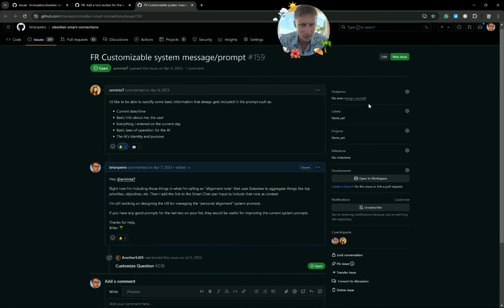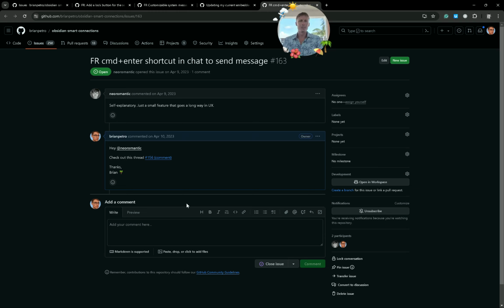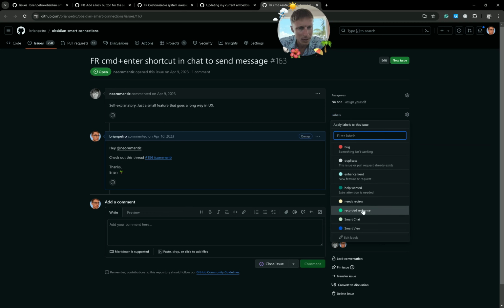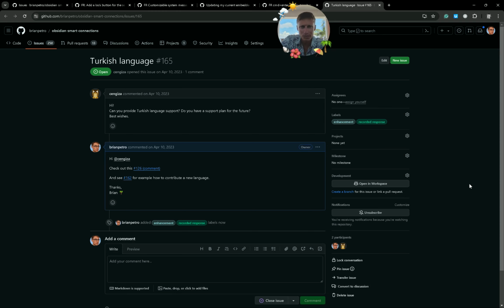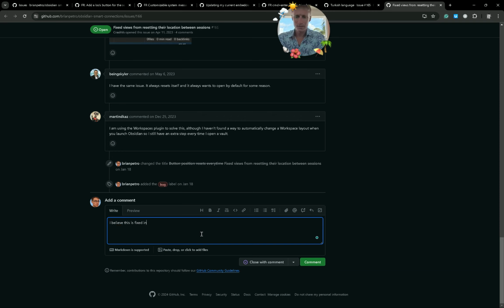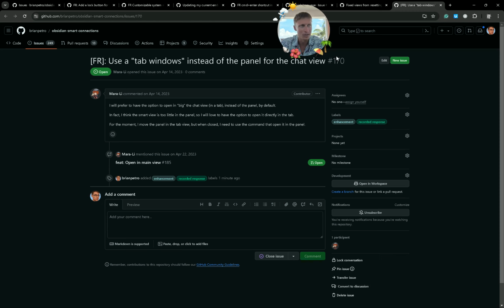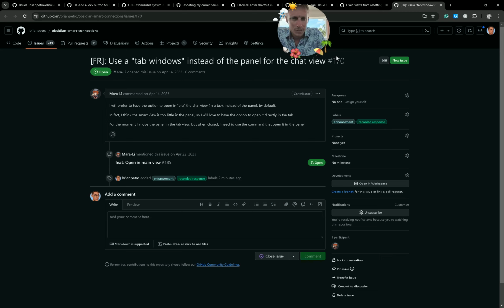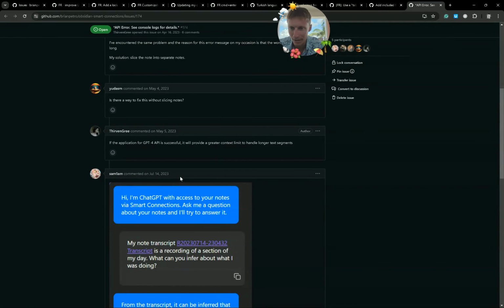Addressing Multiple GitHub Issues and Feature Enhancements for Smart Connections Obsidian Plugin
Hey, this is Brian, the main contributor to the Smart Connections Obsidian plugin. In this video, I address the various GitHub issues that I haven't been able to respond to yet. It takes a considerable amount of time to read through each issue and formulate a good response. By recording my process, I'm hoping you can gain insights into my thought process as I come up with the responses. This should give you a clearer picture of the future direction of Smart Connections and answer any specific questions you had in your issues.

00:40: Issue 153 add a lock button for search results. Details the addition of a toggle lock button in the Smart View to prevent updating the results, enhancing user control.

01:35: Issue 159 request for customizable system messages/prompts. Discusses the current implementation and future improvements for including user-specific information and context in system prompts.

03:40: Issue 160 support for using GPT-4. Explores the benefits and challenges of integrating GPT-4 into the Smart Connections plugin.

05:26: Issue 163 command + Enter to send message in chat. Implements a shortcut to improve user experience when sending messages in the chat interface.

07:55: Issue 165 language support enhancement. Discusses improving language support within the plugin, making it more accessible to non-English speakers.

13:20: Issue 166 improve performance of Smart View rendering. Focuses on optimizing the rendering process in Smart View to enhance performance and user experience.

14:20: Issue 170 tabbed windows for chat field. Suggests the idea of using tabbed windows instead of a panel for the chat field, aiming to improve navigation and usability.

17:07: Issue 172 add included folders filter. Proposes adding a feature to include only specific folders, making the plugin more versatile for users with organized folder structures.

17:57: Issue 174 API Error, see console logs for details. Addresses troubleshooting steps for API errors, such as checking for valid API keys, handling long notes by splitting them, and improving error messages for better debugging.